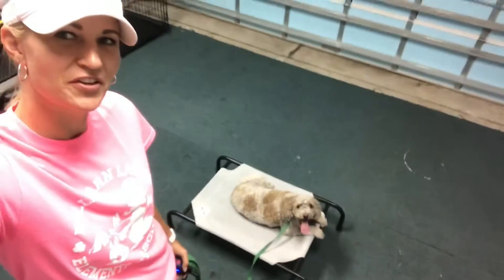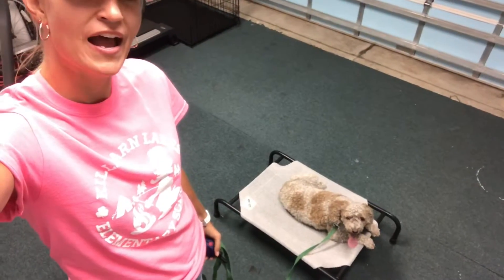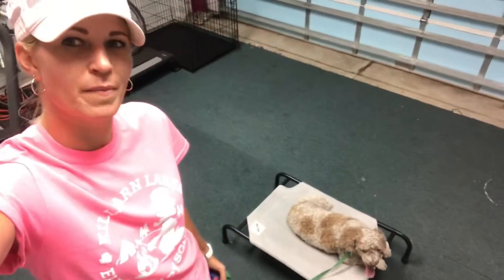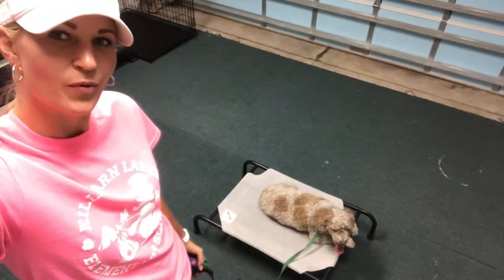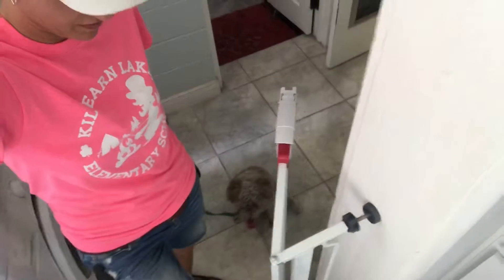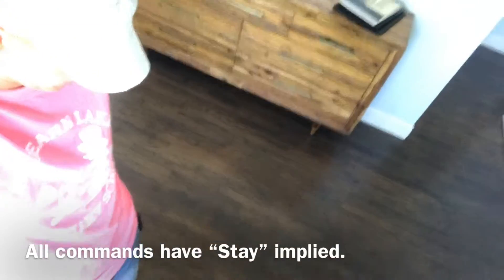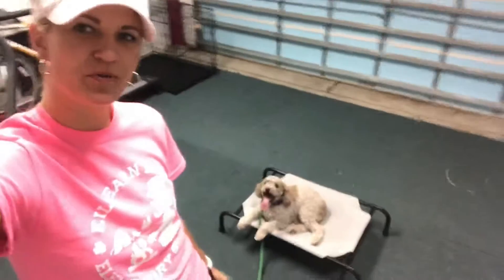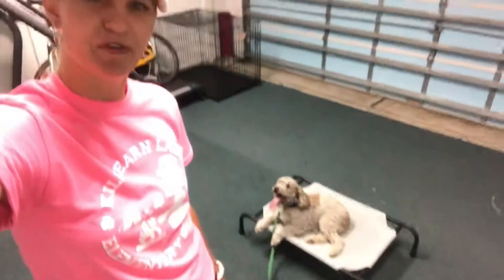Impulsive Doodle Learns To “Follow Me” Room To Room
Keeper has now graduated to Room2Room Recall! This is where the pup “follows me” all throughout the house using the “Come” command as I direct him from one command to the next. This exercise does wonders to cultivate Impulse Control - especially for a smart dog like Keeper that likes to anticipate what you’re going to ask next.

We always use a long line to begin the exercise and by the end of the drill hope to remove all leash guidance as we set a pattern to move through.

I like to teach two types of Recall - Stationary and Mobile.

Stationary Recall involves putting your dog in a command (Sit, Place, or Down), walking away, and recalling him to your feet, into a seated position, as you stand still.

Mobile Recall entails movement from one command to the next, perhaps one room to another, as your dog “follows” you while staying within a 3 foot bubble.

This is the final test before we head outdoors and practice our recall on a long line with plenty of distraction.